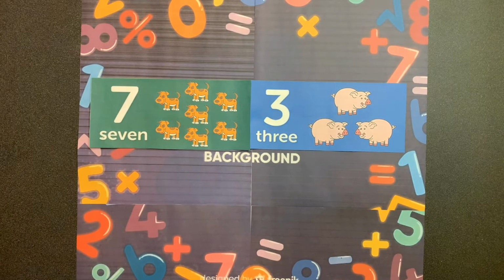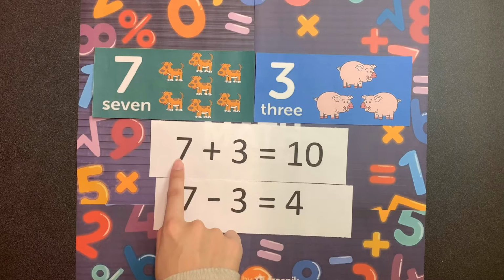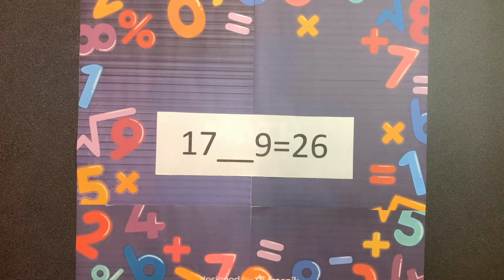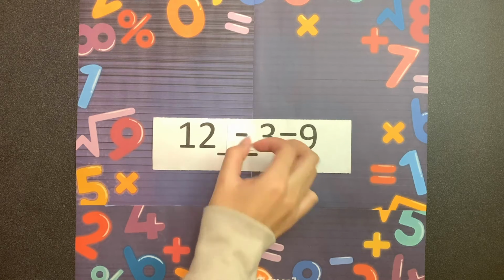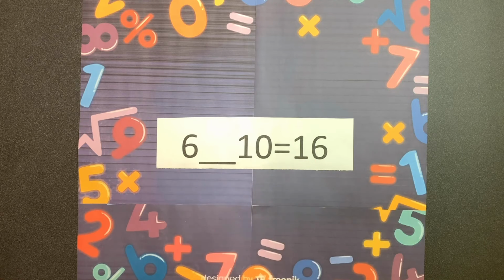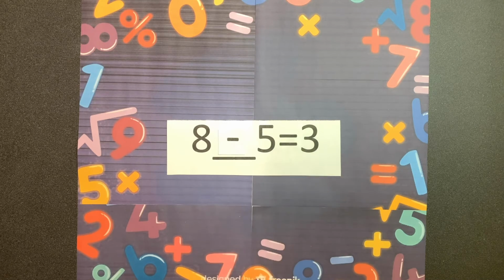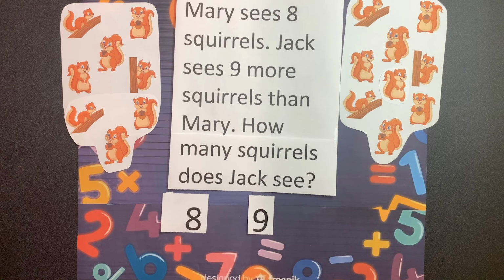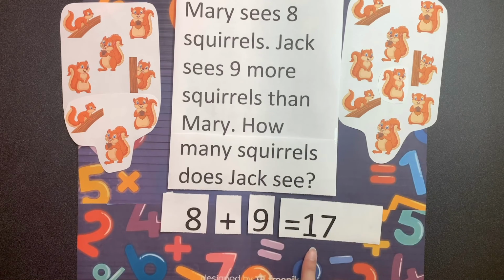1st Grade Using Operations in Addition and Subtraction | Arizona Academic Standard 1.OA.B.3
Let's learn about operations! Join one of our tutors to learn how to use operations when completing addition and subtraction problems.